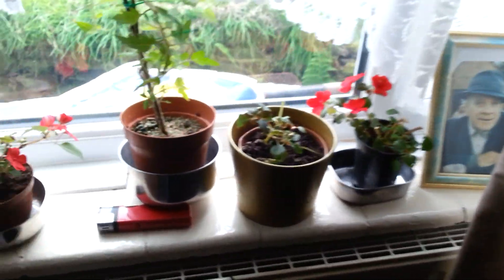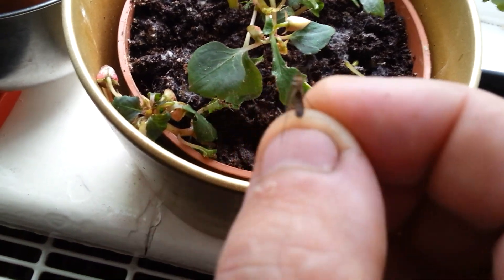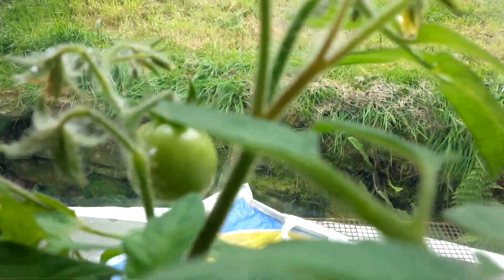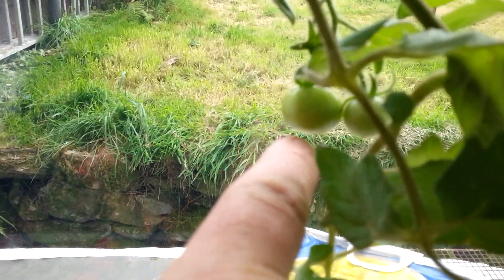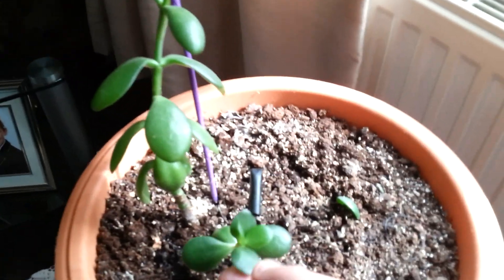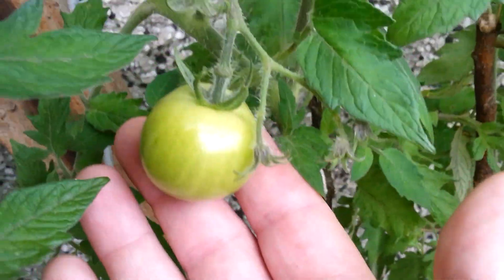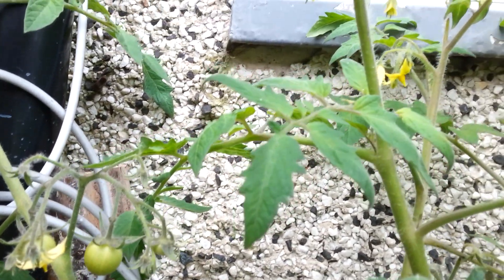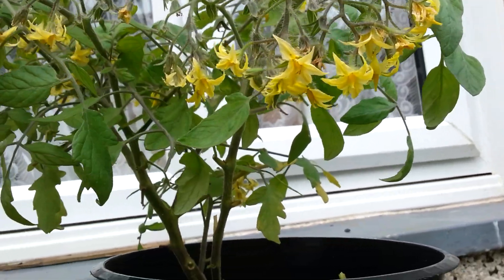This was part one of whats happening